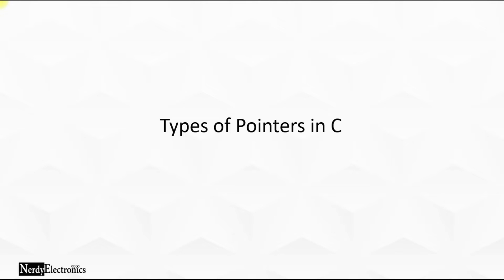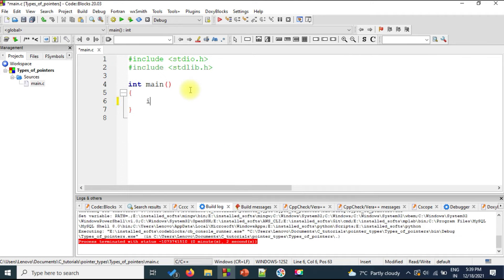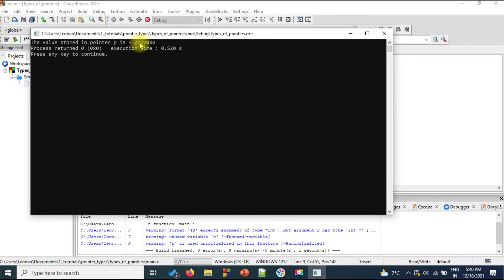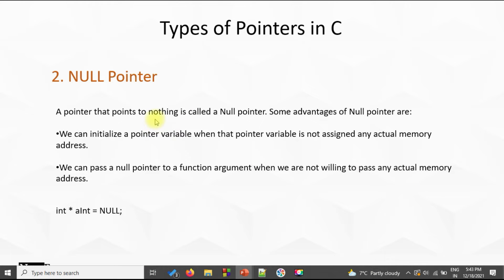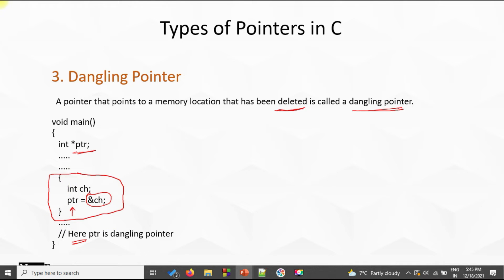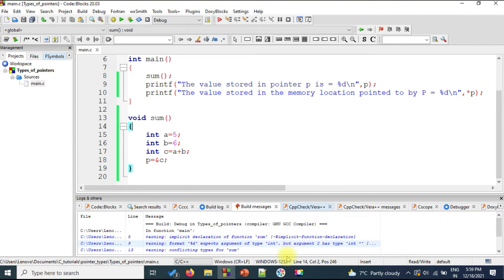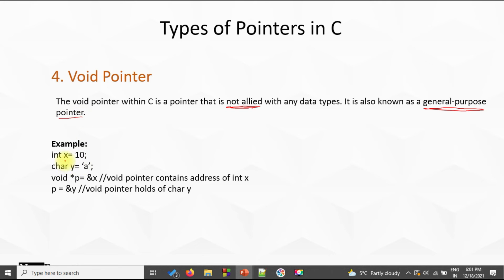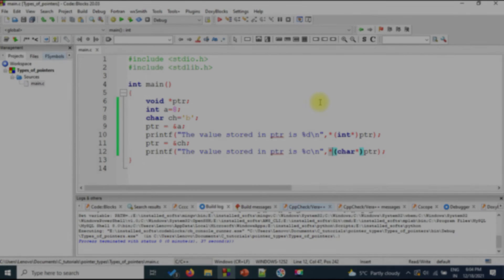8.3 - Different Types of Pointers in C - Master C and Embedded C Programming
Pointers in C are a powerful tool in the hands of those who know it. In Embedded Systems, they come in very handy. In the earlier videos, we discussed about pointers and how to use them.

In this video, we talk about the different types of pointers and when and how to use them.